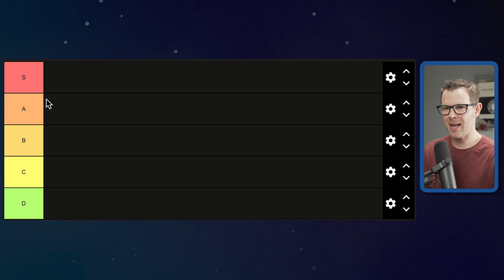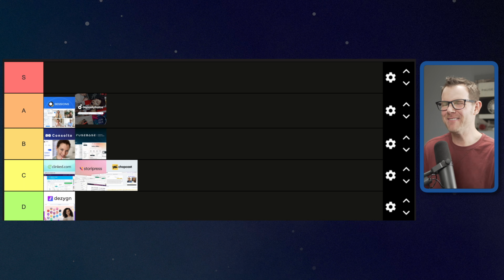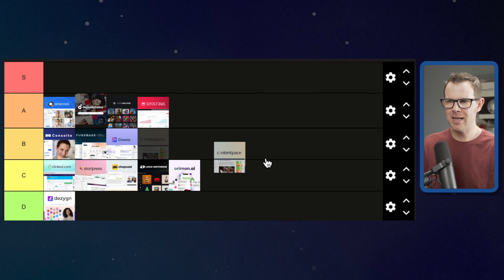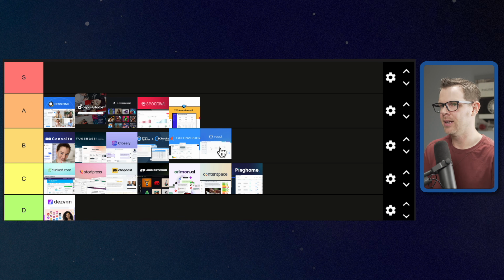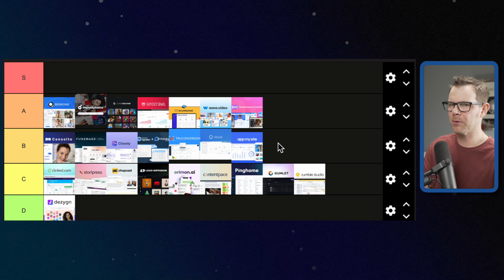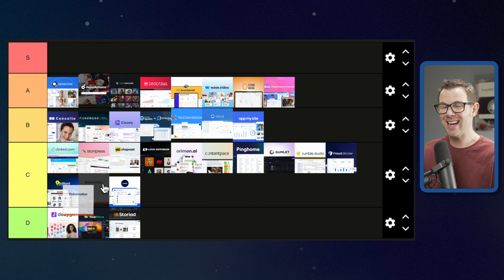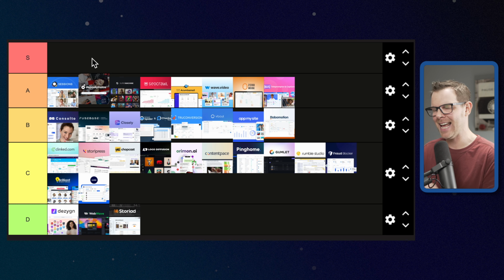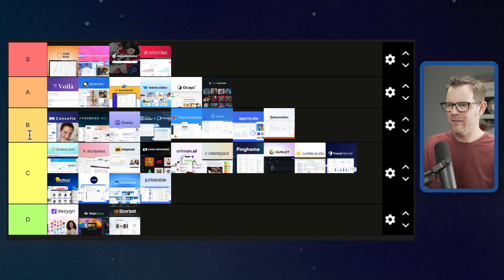AppSumo Black Friday Tier List 2023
I'm ranking every AppSumo Black Friday Deal! This is done in good fun but I also try to drop some insights into my thinking.

(Save an extra 10% through December 1st)

What did I get wrong? What did I get right? Anything!?!

00:00 - Communication Tools
03:53 - Content Tools
07:48 - Design
12:28 - Lead Gen
14:53 - SEO
21:36 - Marketing Automation/Email
23:39 - Video
29:15 - Audio
30:22 - Site Builders
37:14 - Paid Traffic
40:17 - Automation Tools
43:11 - Social Media Marketing
48:10 - Utilities
52:02 - Redos!!!